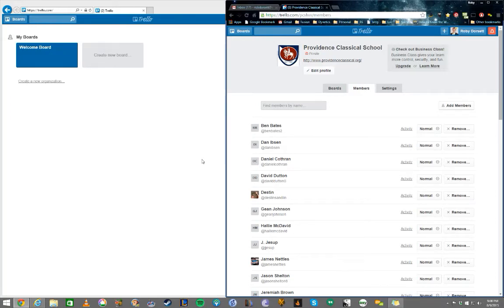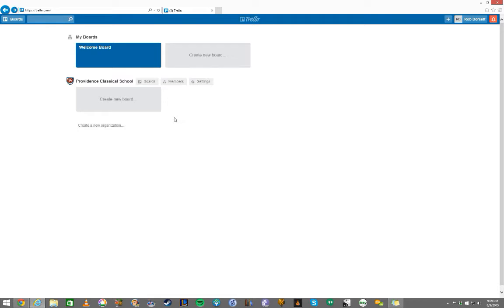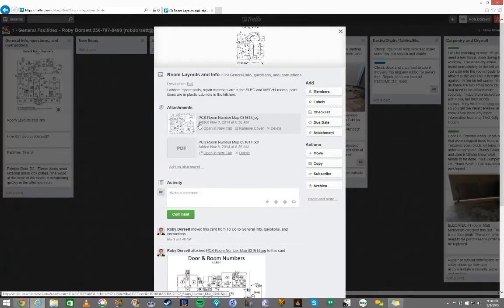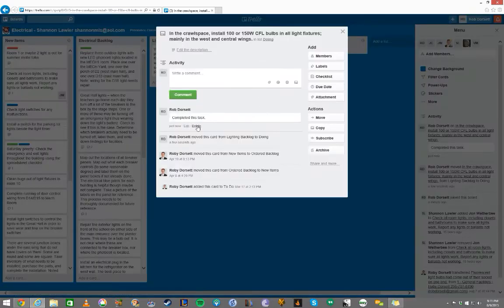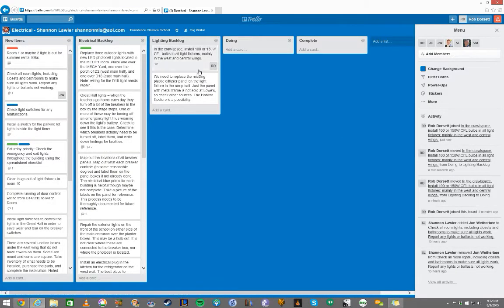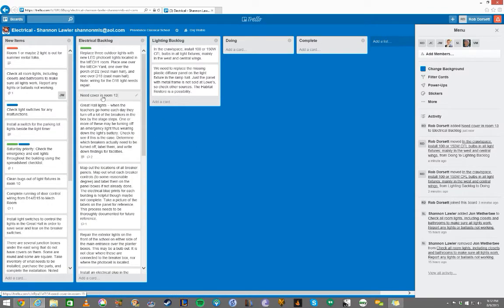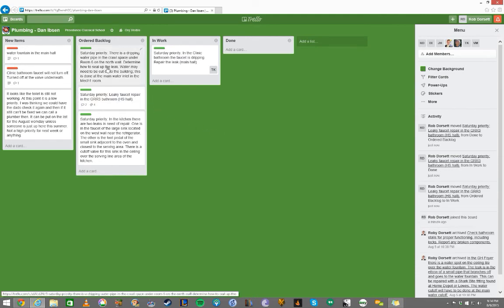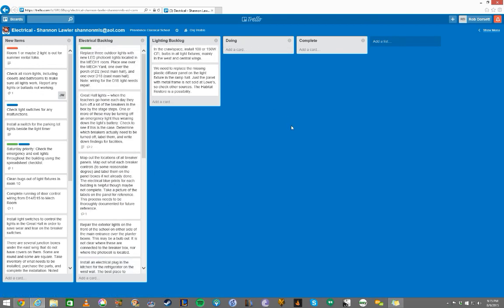PCS-Trello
Shows the basic operation of trello to get you up and running for our workday!